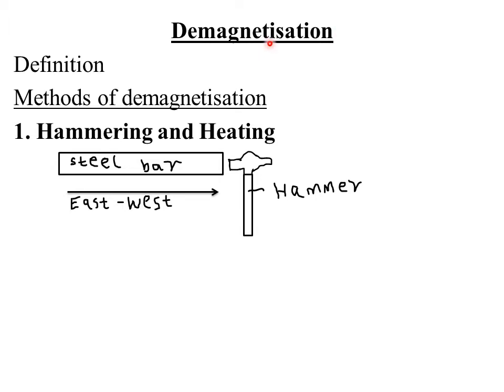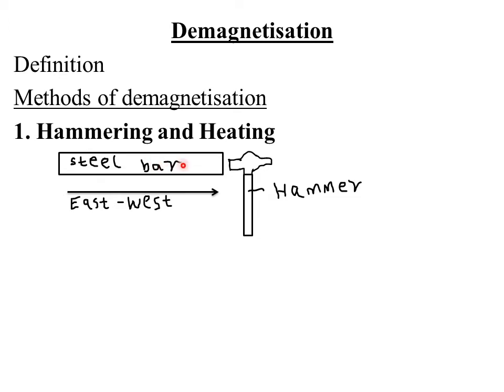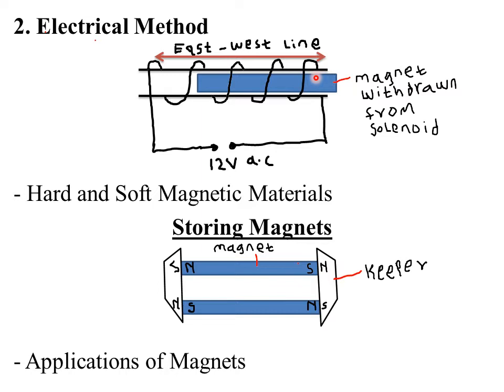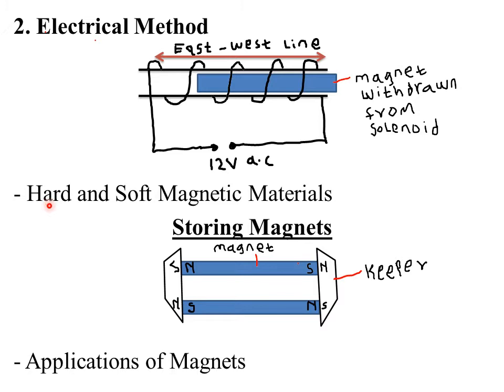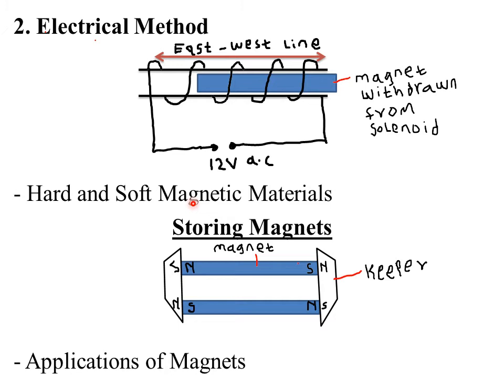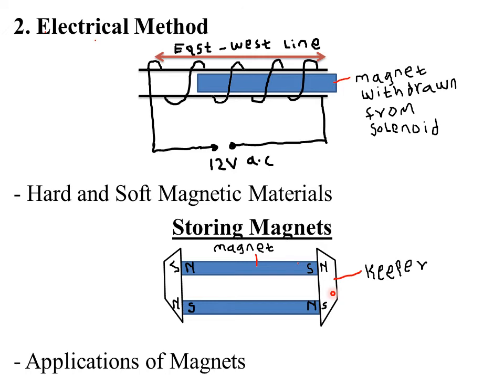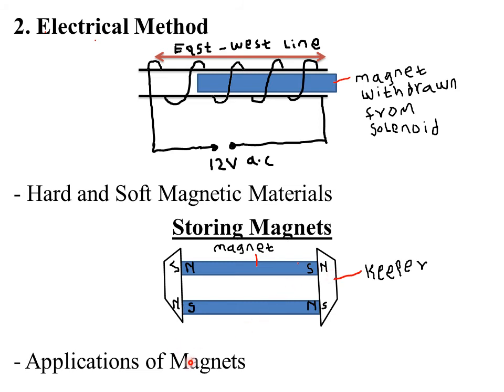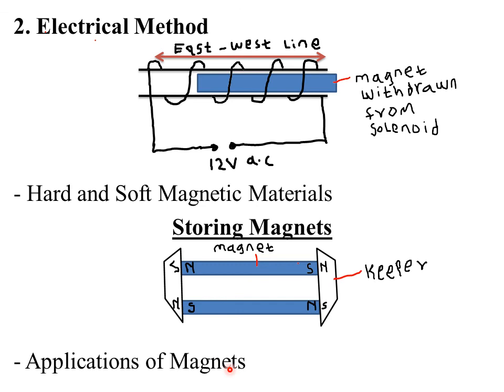MAGNETISM : LESSON 4